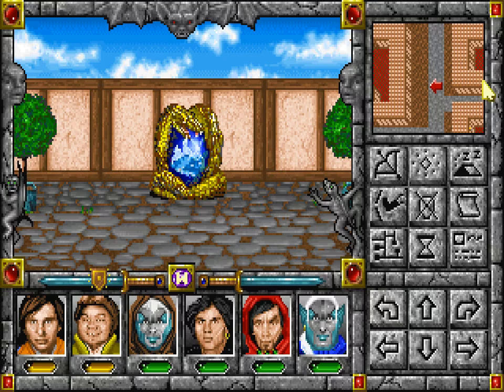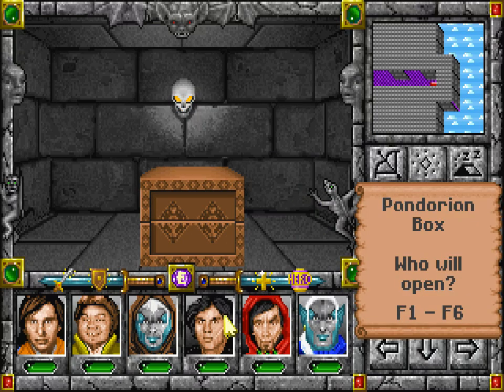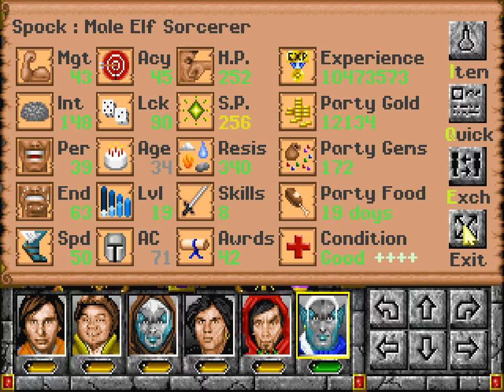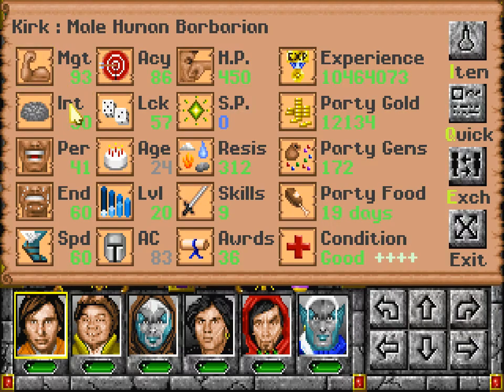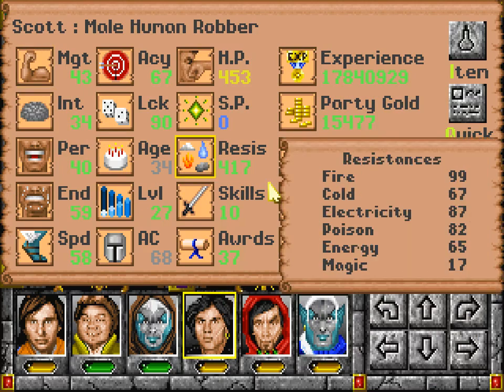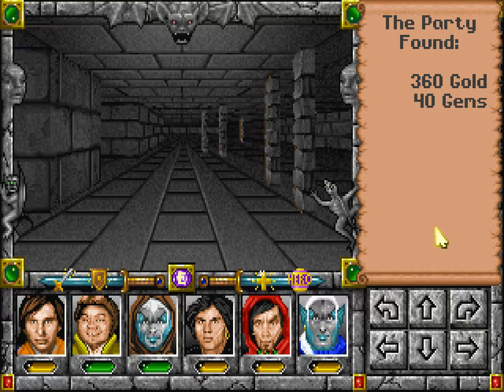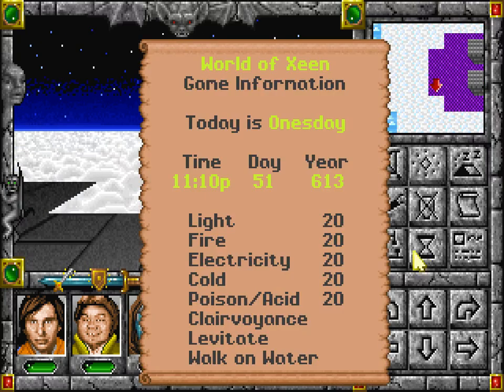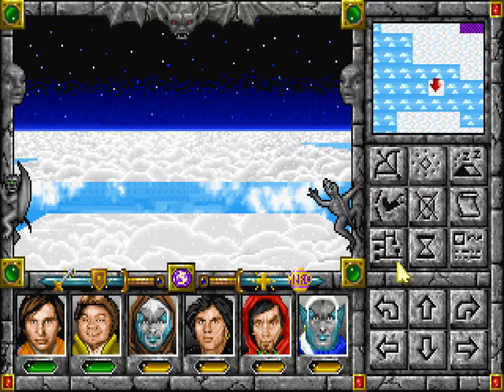(46) Tower of High Magic - MM4&5: World of XEEN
Towers! Towers everywhere!

Patchset: Patch93 SC-55 v1.9

Might and Magic: World of XEEN is two games, Might and Magic IV: Clouds of XEEN and Might and Magic V: Darkside of XEEN combined into one. It is the last game in the second generation of Might and Magic games, based on the Might and Magic III engine and continuing the story of that game. The games were created by New World Computing.